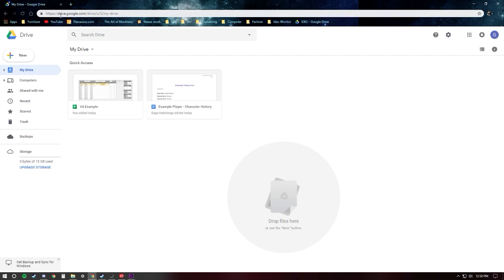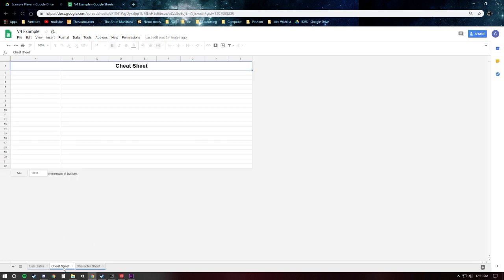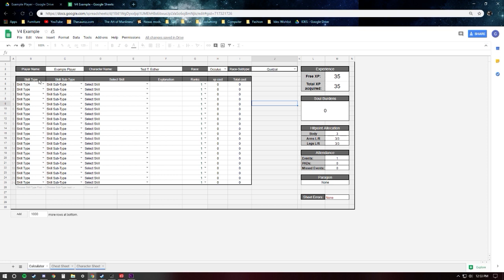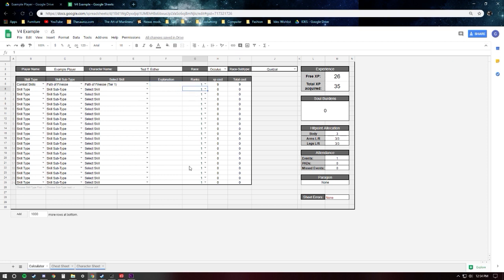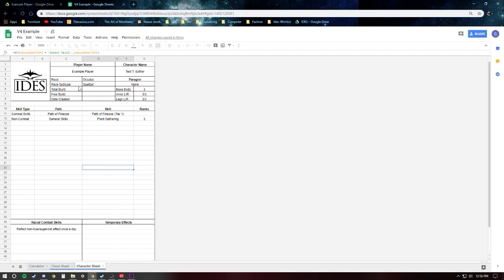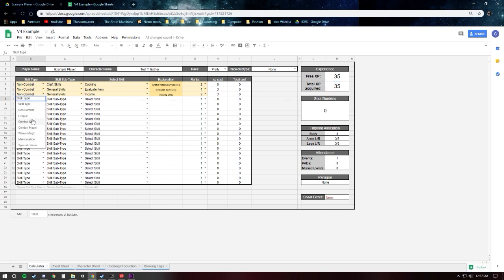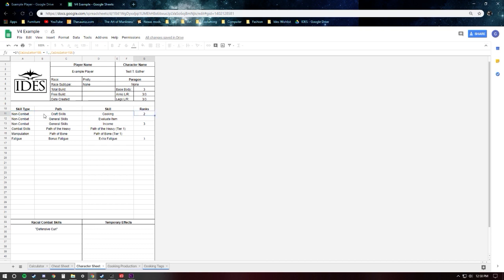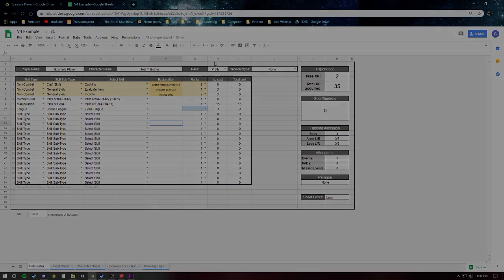Ides V4 Character Sheet Tutorial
V4 Sheets are live! Here's a simple video explaining how they work and the tools that are baked into them.